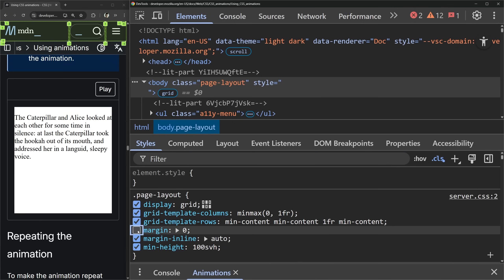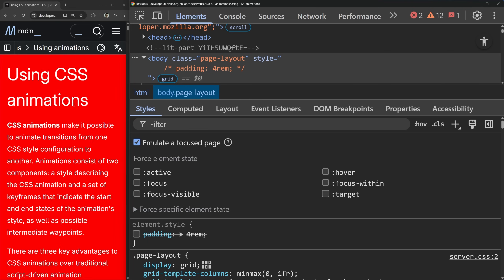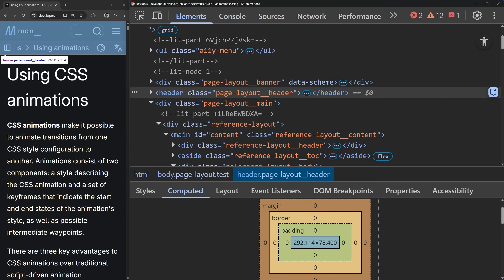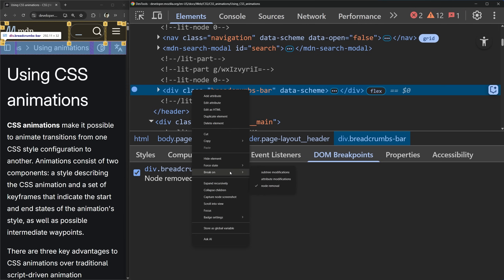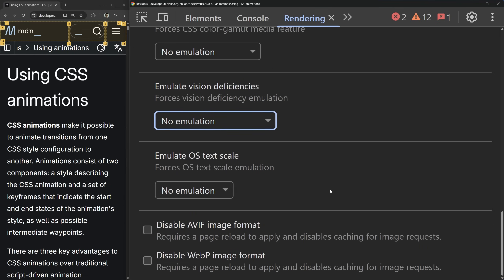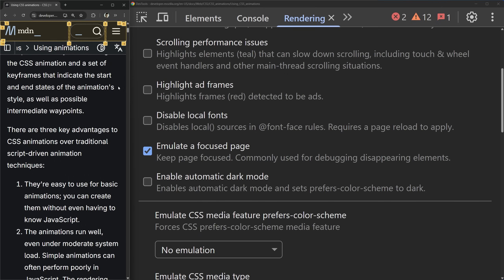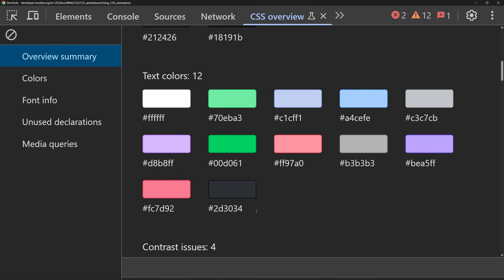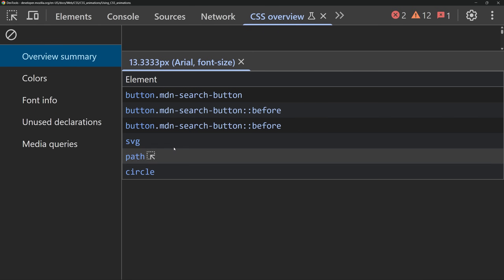How To Use CSS Dev Tools Like a Senior Developer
The dev tools built into the browser have tons of amazing features built in, but must developers never even use 10% of the available features. In this video I will be showing you every single useful CSS dev tool feature and talking about how they are useful in real world development and debugging.

⏱️ Timestamps:

00:00 - Introduction
00:38 - Styles Panel Basics
01:34 - Styles Panel Advanced
03:40 - Computed Panel
04:53 - Layout Panel
06:40 - DOM Breakpoints Panel
07:45 - Rendering Panel
11:34 - Animation Panel
13:12 - CSS Overview Panel
18:04 - Local Font Configuration